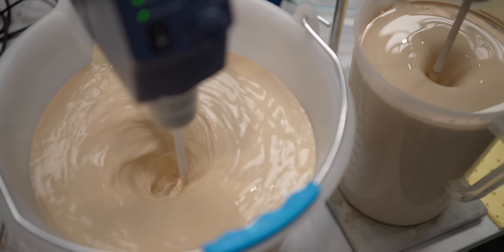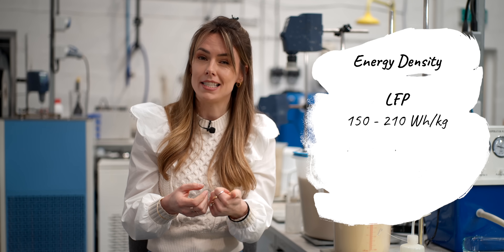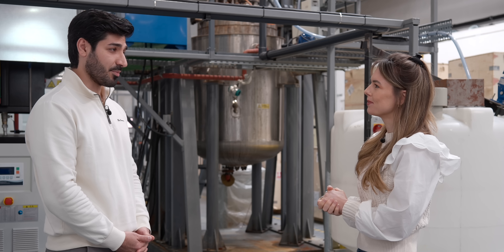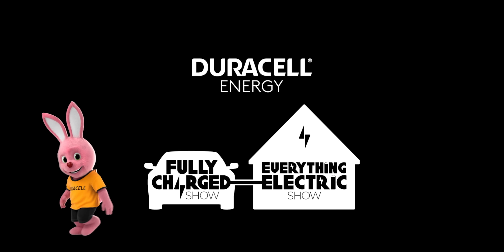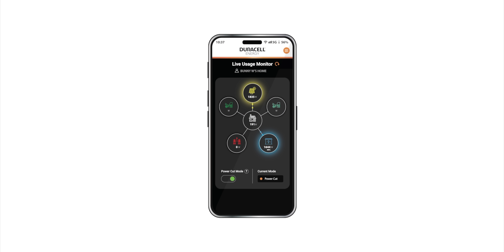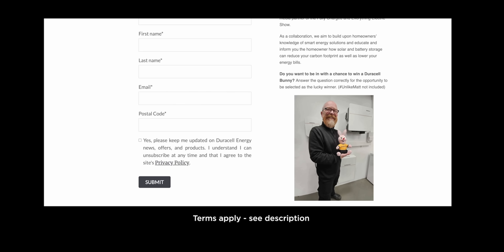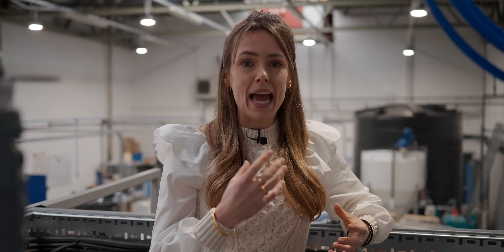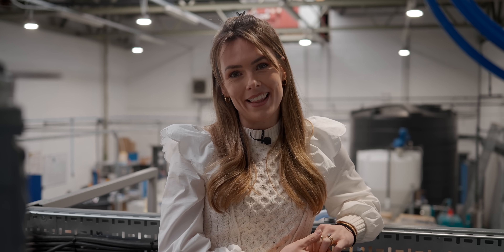Game-Changer?! Is LMFP The Key to More Range And Safer Batteries?!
In this episode, Imogen Bhogal heads to Milton Keynes — not for the roundabouts, but for a deeper look at the next big thing in battery tech: LMFP (Lithium Manganese Iron Phosphate).

We visit Integrals Power, a UK startup developing LMFP battery materials that promise to deliver the energy density of NMC, with the thermal stability and affordability of LFP — the holy grail of EV battery chemistry. CEO and founder Benham Hormozi explains why LMFP has been so difficult to crack, how their material stacks up to giants like CATL and Tesla and what's needed to continue scaling battery technology in the UK.

With real-world test results showing 20% energy density improvements and 5C discharge rates with 92% capacity retention, and happening right here in the UK! @EverythingElectricShow @fullychargedshow

00:00 LMFP - Best of both worlds?
01:06 LFP vs NMC and some battery basics
02:15 The magic of manganese?!
03:22 Going 20% further
04:36 Why is it tricky?
06:42 Ad break - Duracell Energy
08:00 Scaling the pilot line
08:56 Can the UK compete in the battery supply chain?
10:58 An ask from the government?!
12:30 Concluding thoughts

Enter the Free Prize Draw to WIN your own Duracell Energy bunny